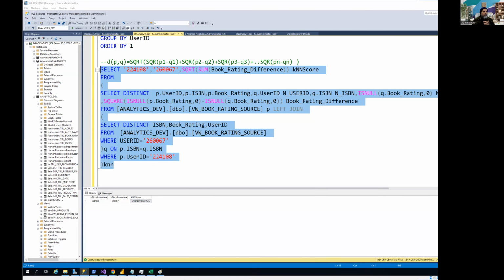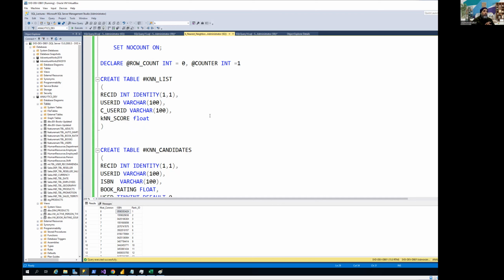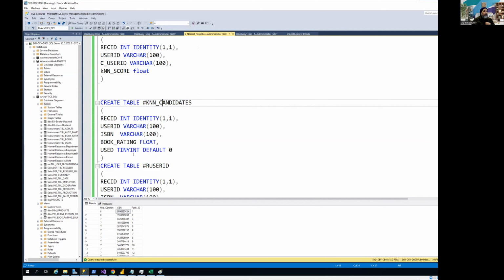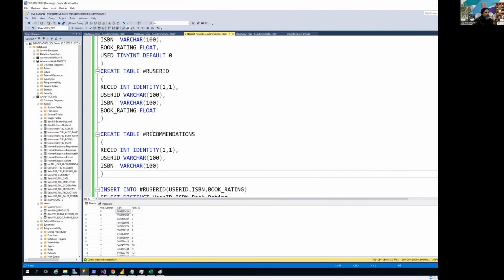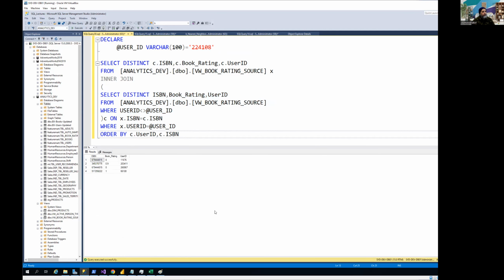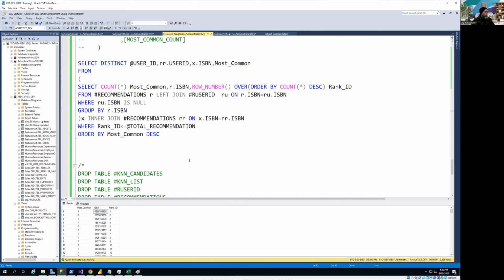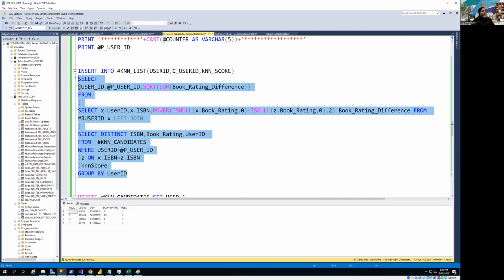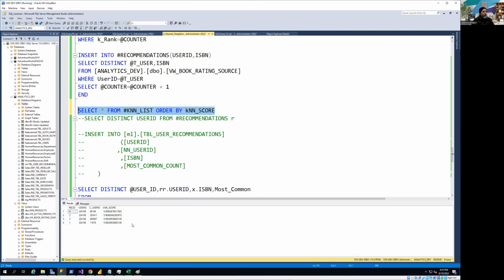Implementation of Recommendation System in SQL Server Using T-SQL Using K Nearest Neighbor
This video is second part of three part series of implementing Books Recommendation Solution in SQL Server Using T-SQL. In this Video, I am showing you the end to end solution for implementing K Nearest Neighbor Algorithm in T-SQL. You will gain the full understanding of internal mechanics of K Nearest Neighbor algorithm and its contribution towards recommendation system